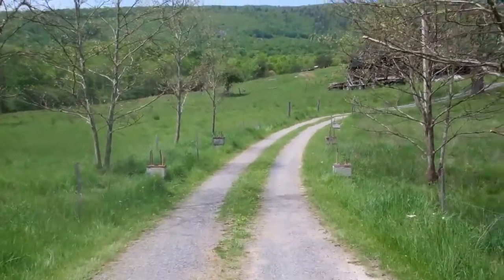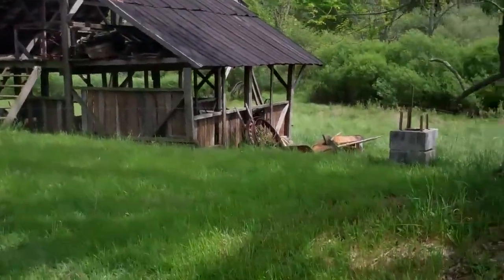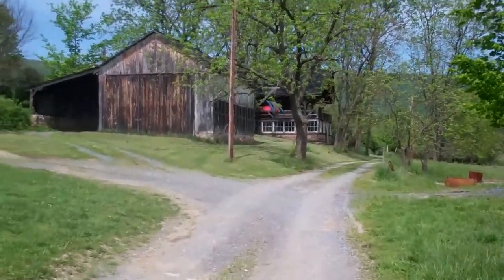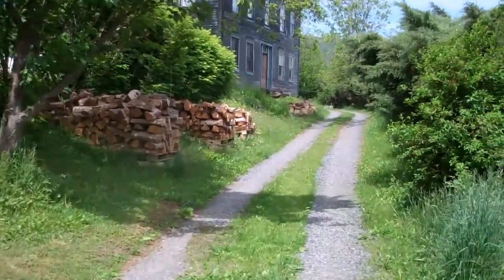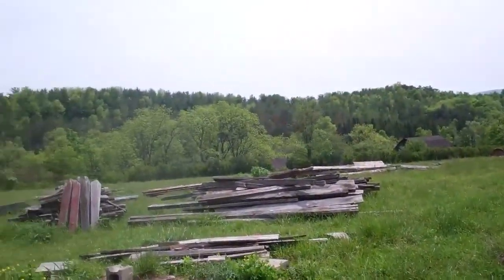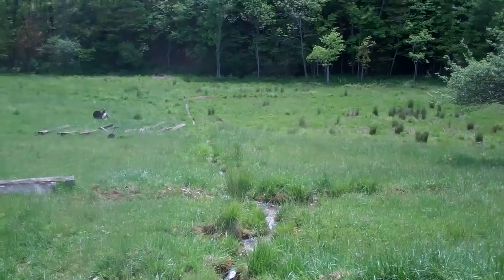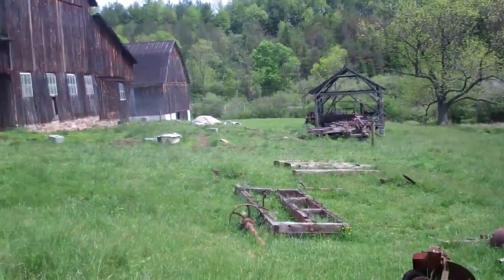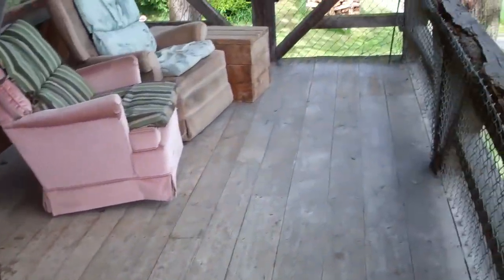1.170.1 My World on May 12, 2012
Frank makes a video,  a sort of field trip on his farm, so that people whom he meets in his travels can see his world if they wish to.